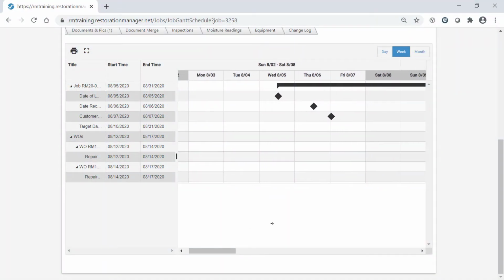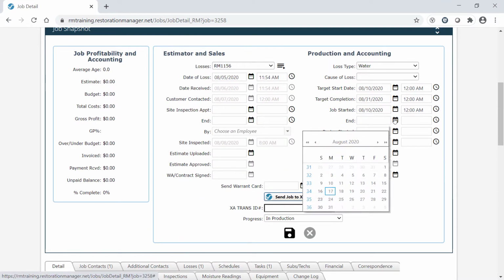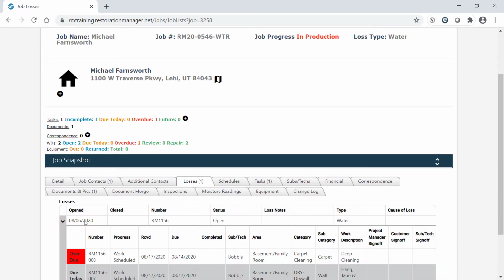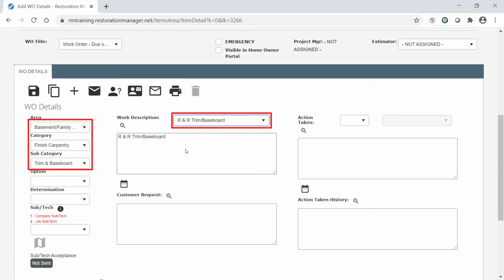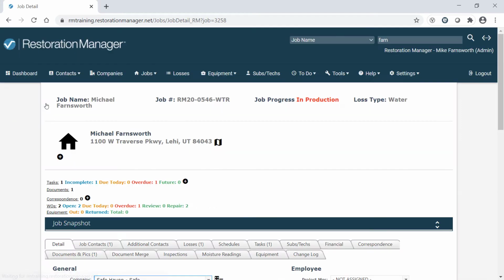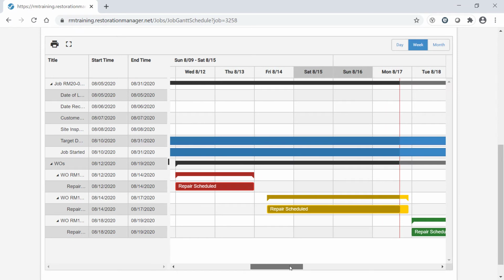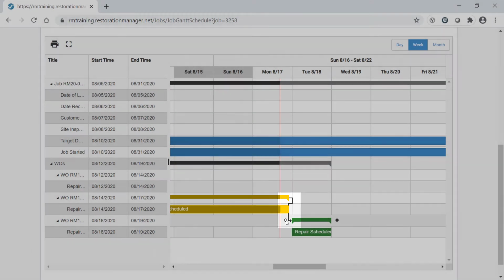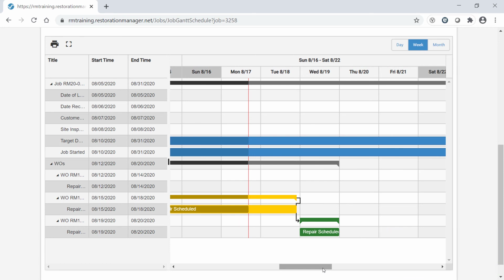Restoration Manager Xpert Tip: Using the Restoration Manager Gantt Scheduler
Learn how to use Restoration Manager’s Gantt scheduler to effortlessly schedule out and track the status of your work orders.

Help us improve your experience! Take this quick survey to share insights about your property restoration workflow

Gantt scheduler, restoration project management, work order tracking, job scheduling software, contractor tools, restoration industry solutions, efficient scheduling tips, project timeline management